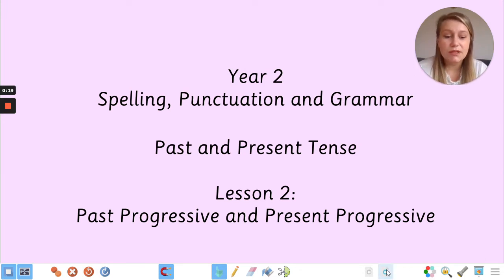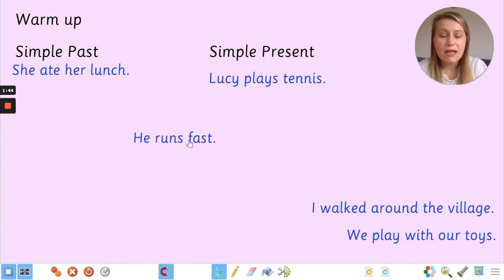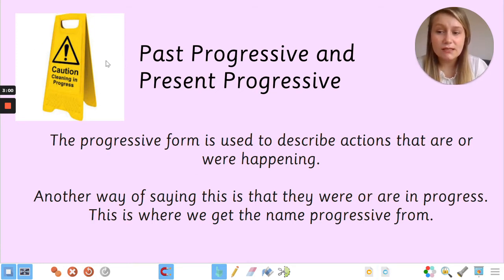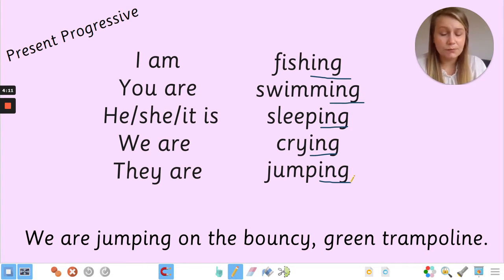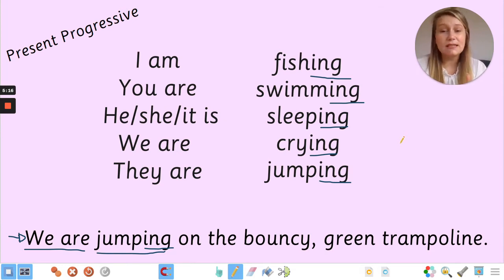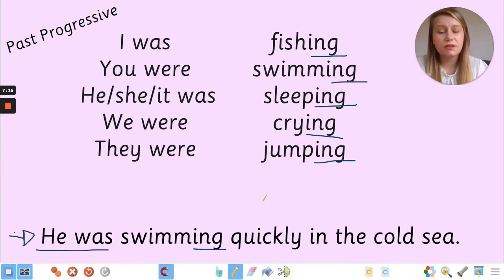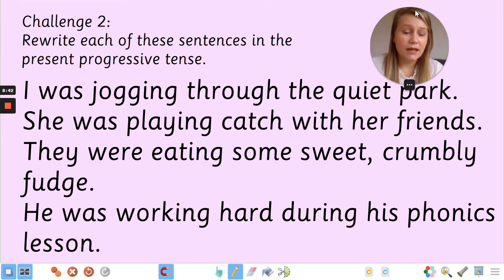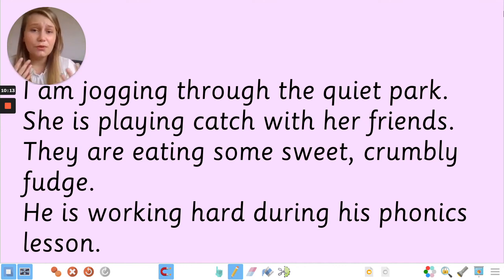Y2 SPaG Past and Present Tense Lesson 2